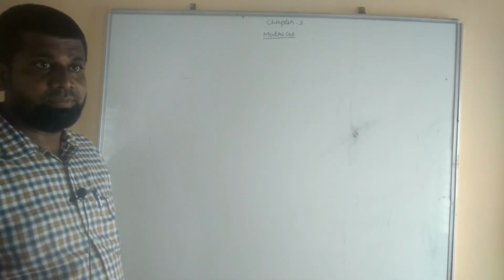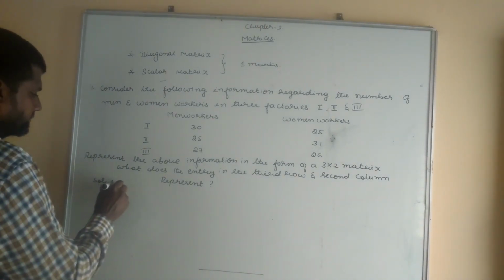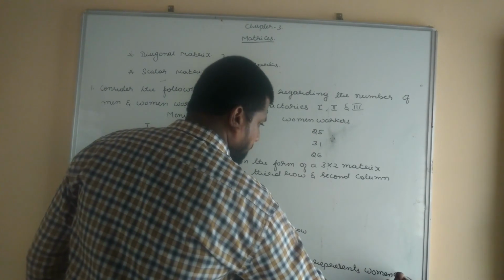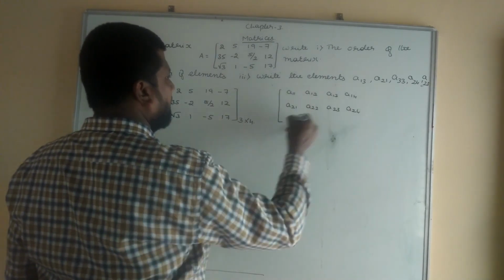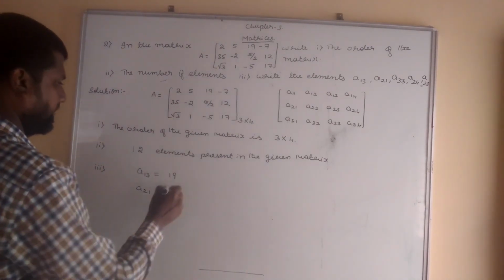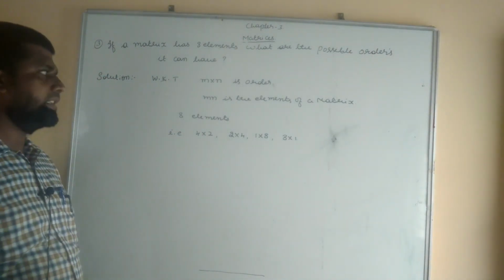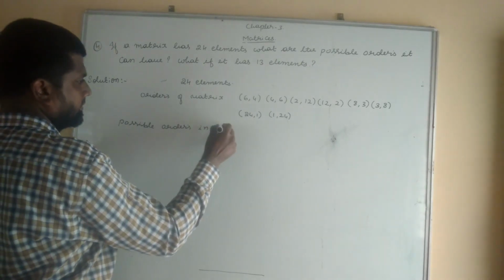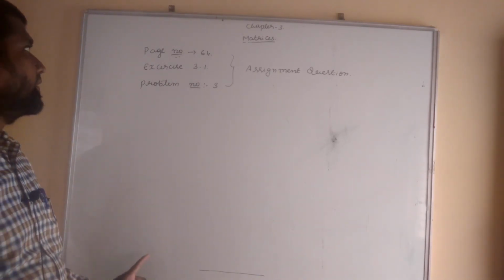MATHEMATICS CHAPTER 3 CLASS 2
MATRICES
WORKED EXAMPLES & EXCERCISE 3.1 PROBLEMS